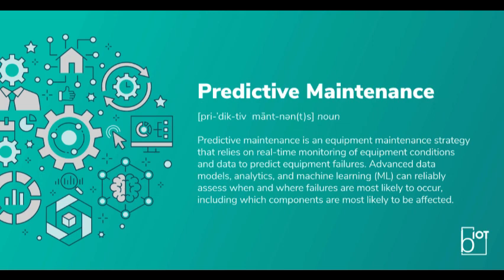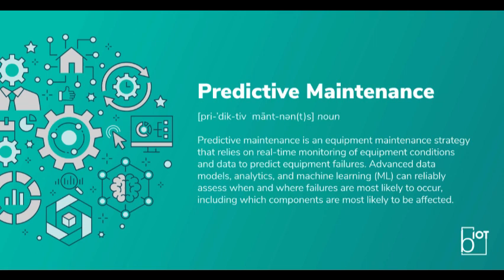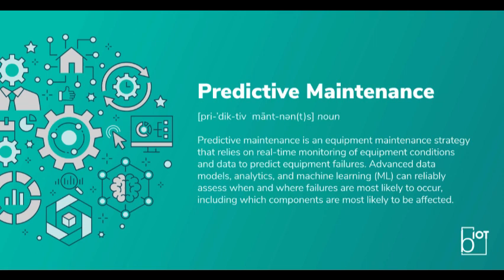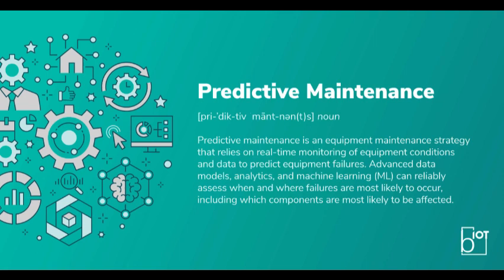Why use predictive maintenance?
This video explains about need for predictive maintenance